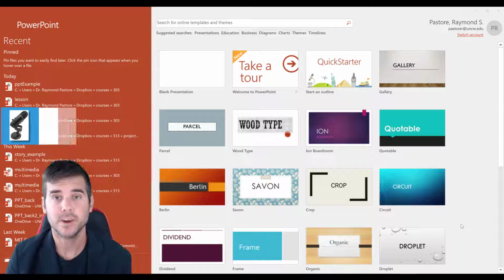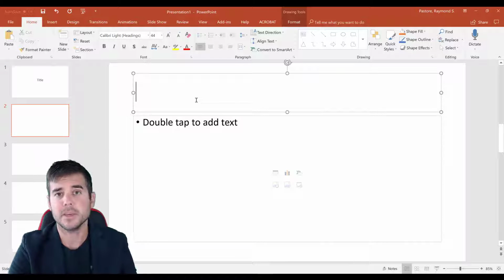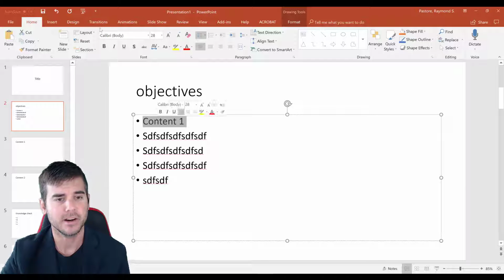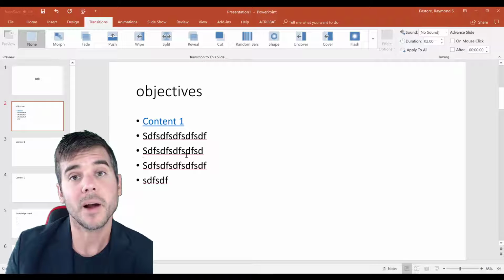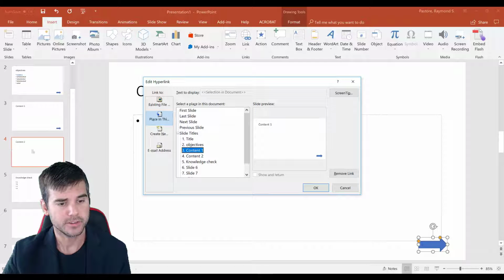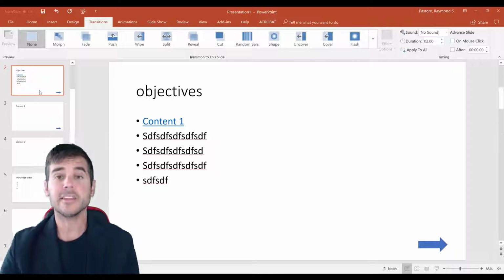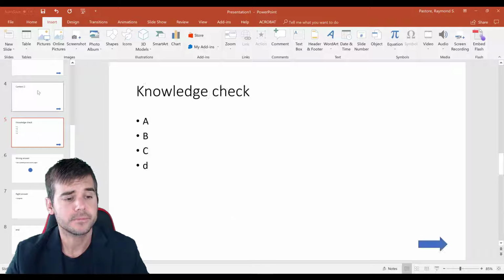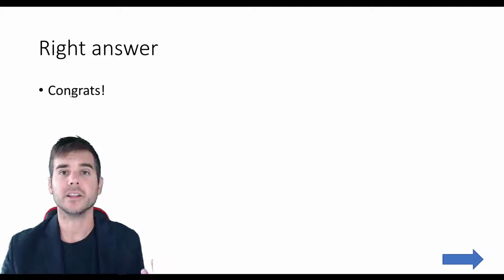How to create CBT in PPT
How to create computer based training in powerpoint. This is a quick example of how you can create training using PPT.